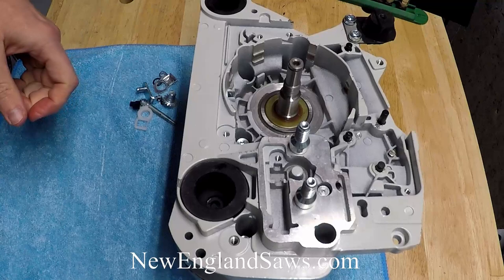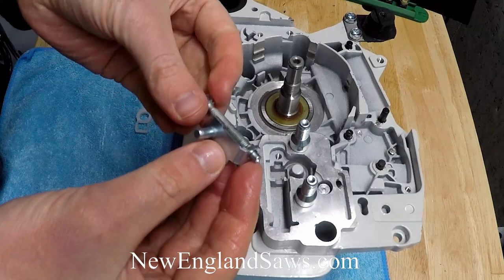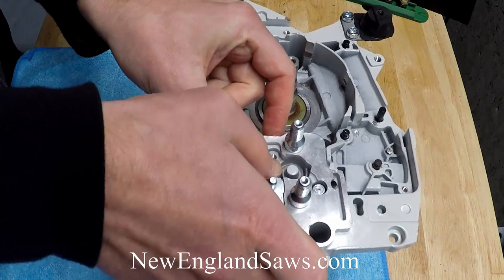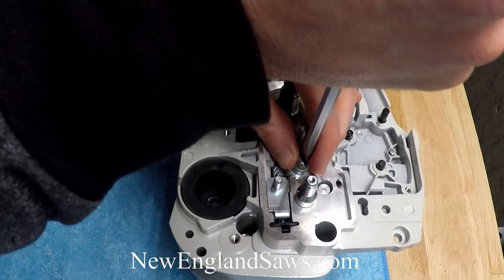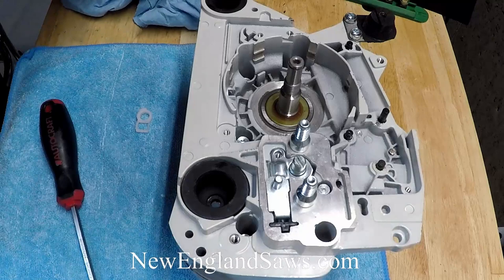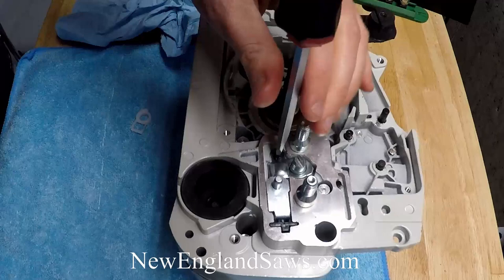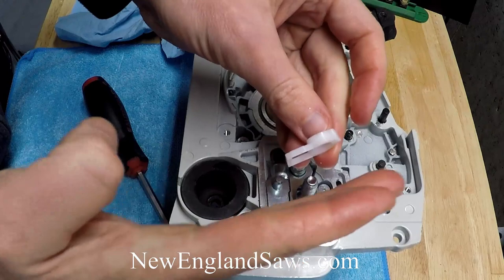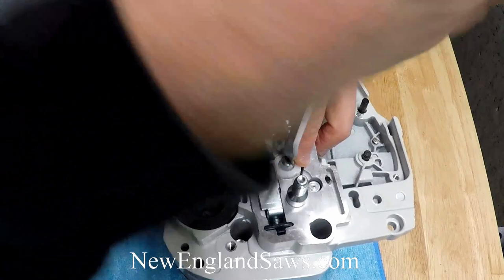Farmertec G660 Build Series - Video 4 - Chain Tensioner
This video is how to install the chain tensioner assembly in the Farmertec G660.